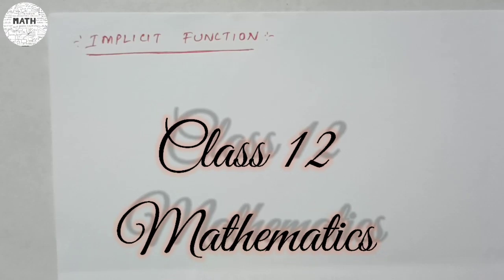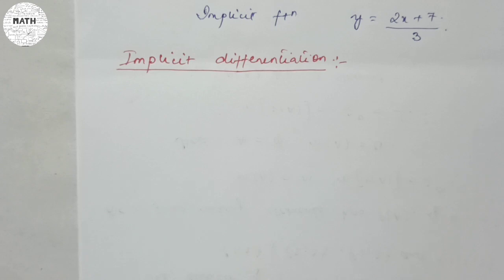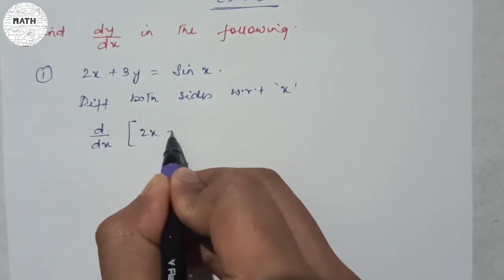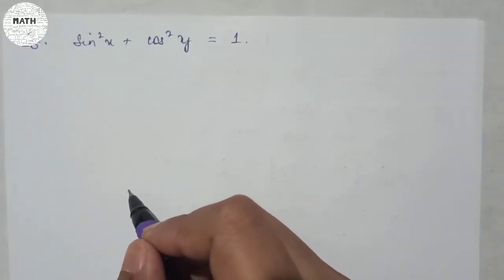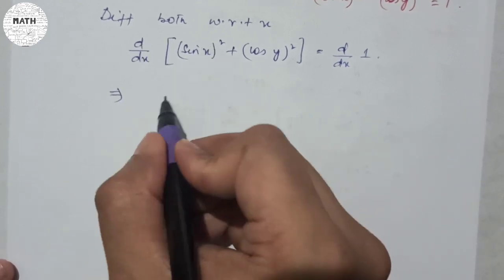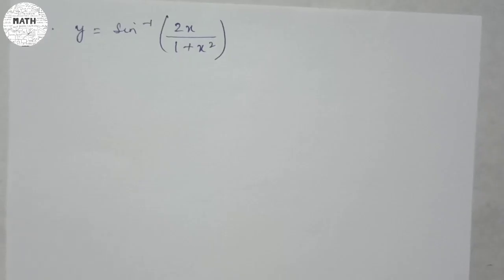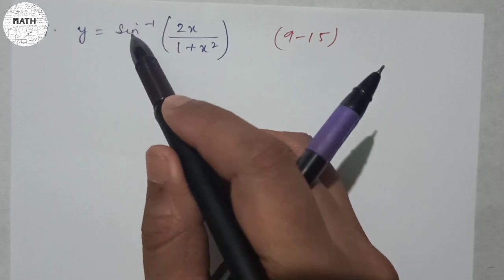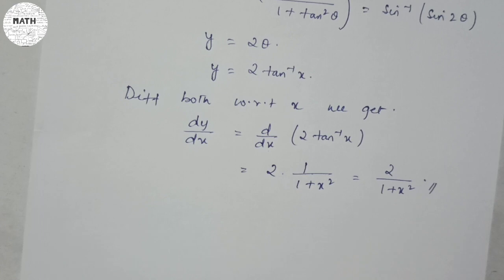Chapter 5: Continuity and Differentiability